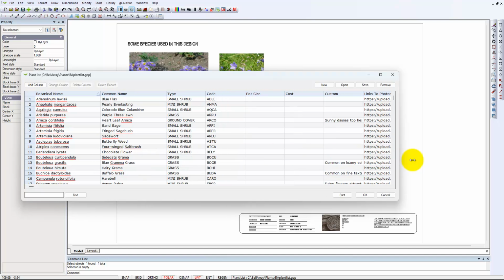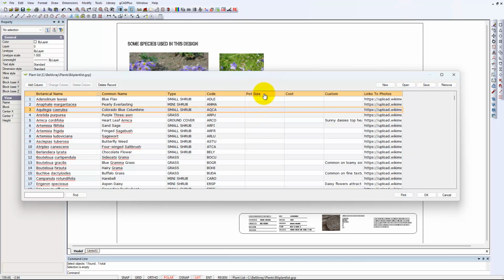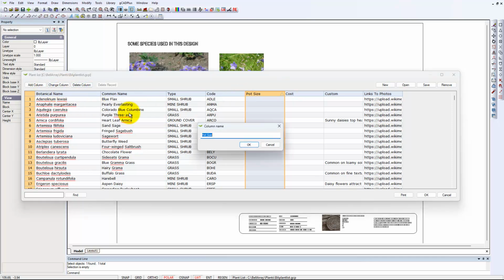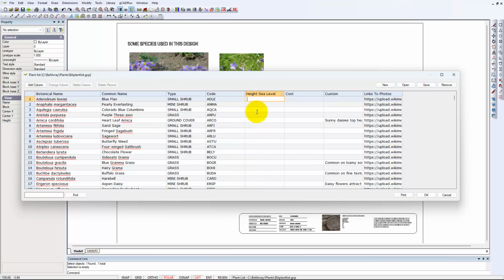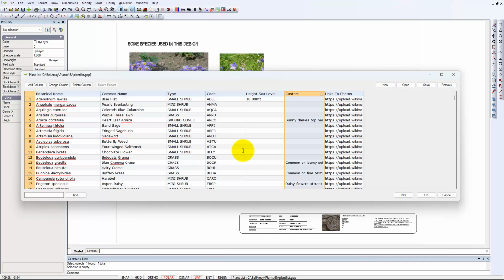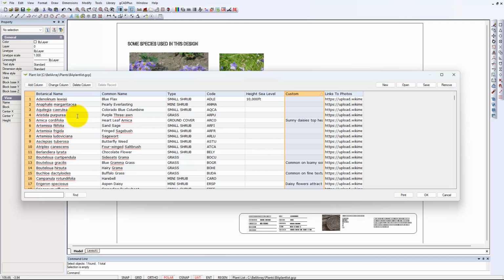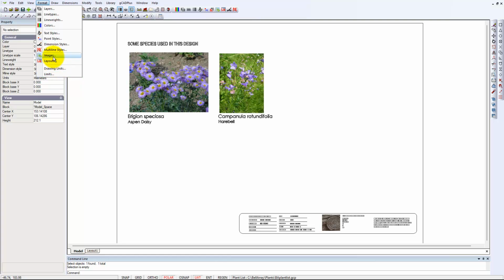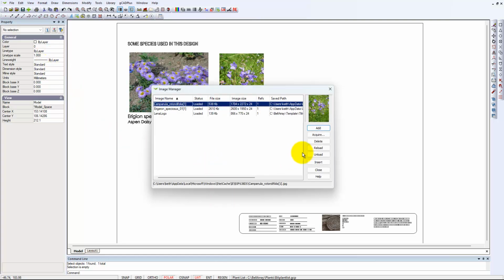Some guidance on the use of plant database files in landscape design drawings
Our gCADPlus development team has designed an efficient method for creating your own database that integrates seamlessly into the design space. These databases are structured as simple text files. Once created and loaded into the drawing editor, there is a quick way to tag individual plant symbols. As demonstrated in this video, the databases can be customized and expanded to match your design team's preferred approach to plant selection. We also highlight the benefits of storing links to photos of the species used in a design, allowing for an easily accessible page of photos to be presented to the client.